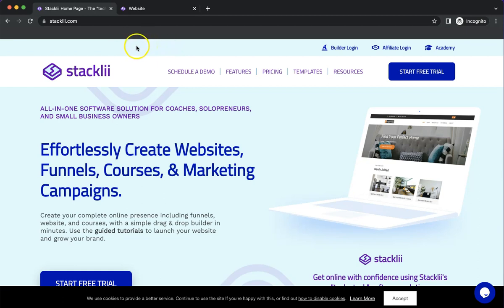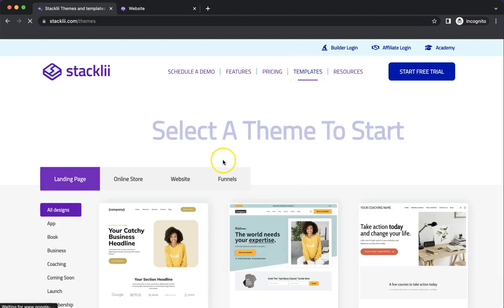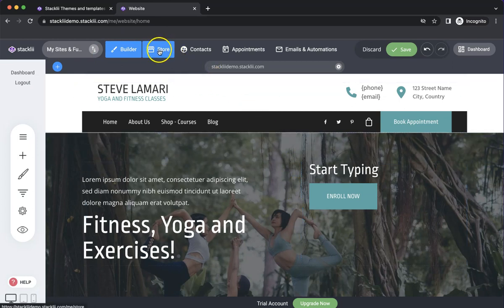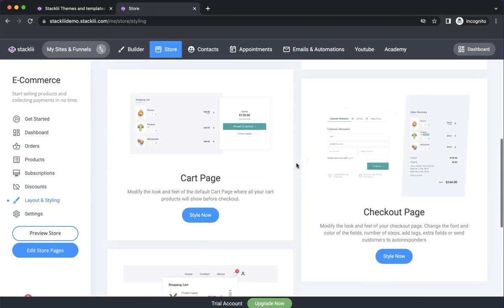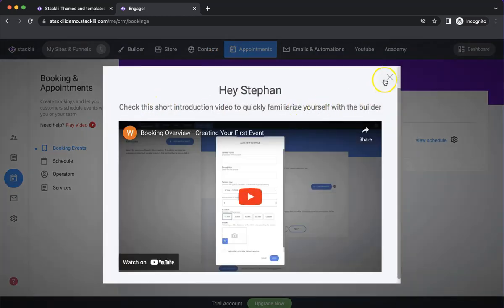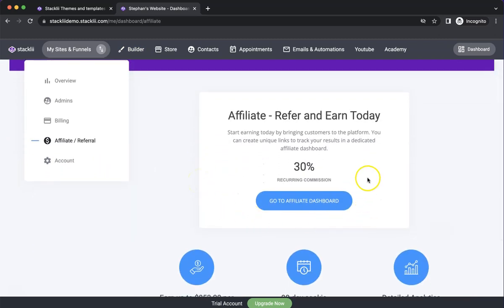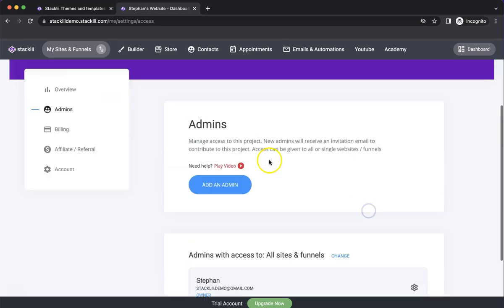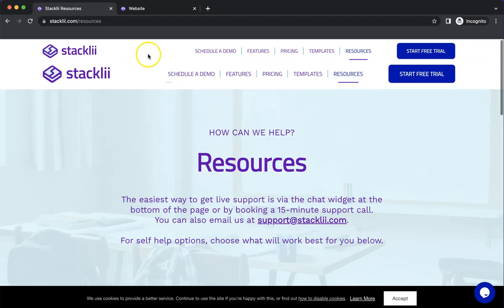Stacklii overview and demo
A quick overview of Stacklii, what the system can do, how to get started, and why this system can be ideal for your business.

Other Videos You Might Benefit From: [Related Video Links]